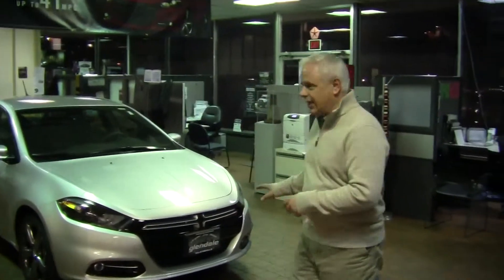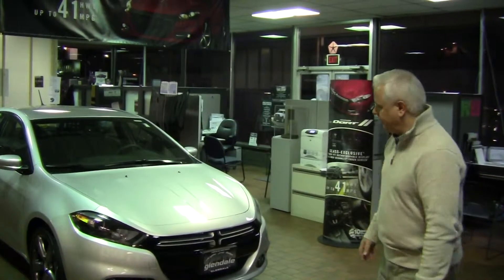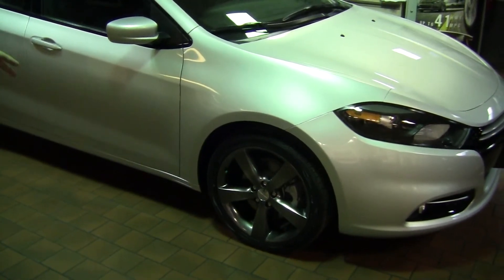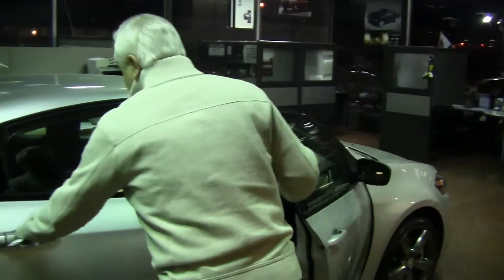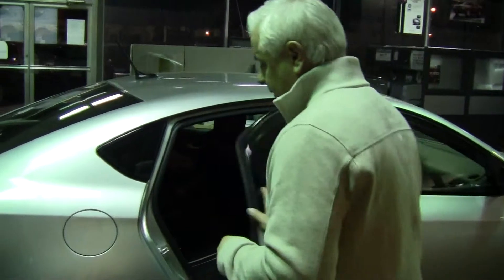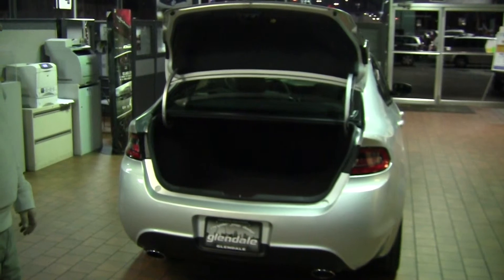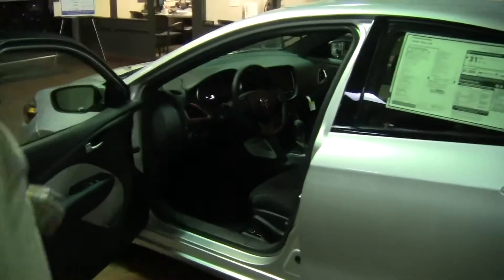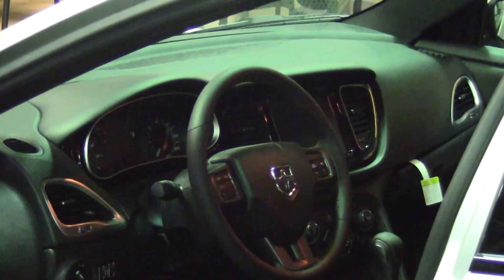63515- 2013 Dodge Dart Walkaround- Jerry Kasten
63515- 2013 Dodge Dart Walkaround- Jerry Kasten